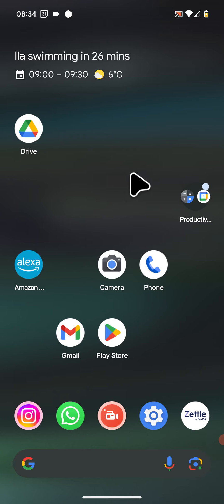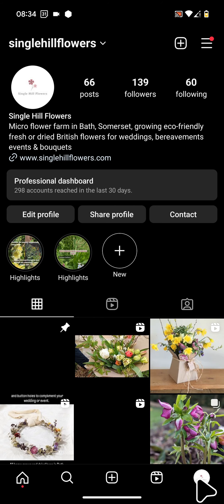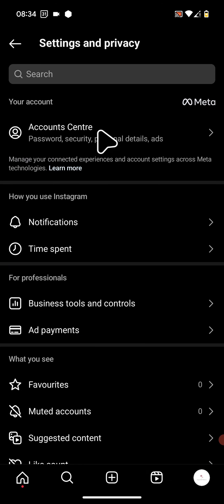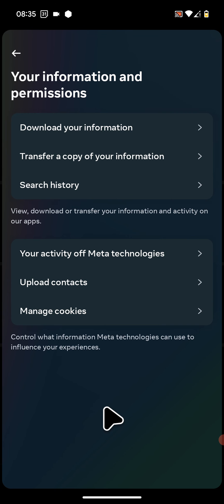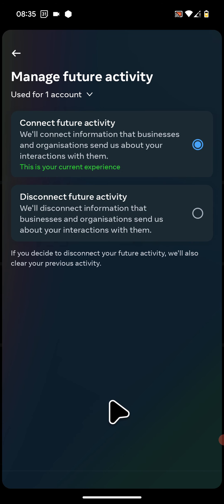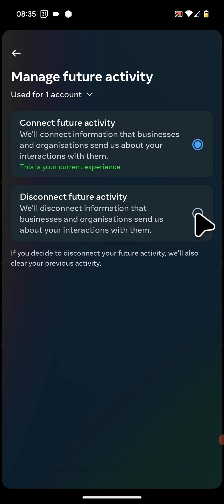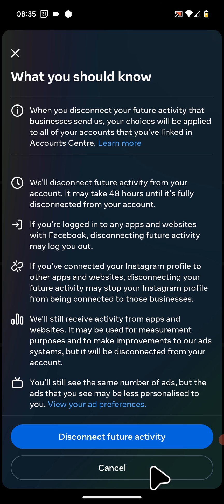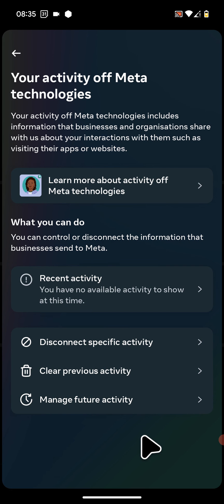How to stop Instagram from tracking your search activities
By default Instagram tracks your search activities in order to display ads related to your searches.
This feature can be invasive sometimes so today i'm going to show you how to stop this from happeneing.
So to do this open your Instagram app on your phone.
Tap on your Instagram icon at the bottom right hand side of the screen.
Next tap on the menu icon on the top right side of the screen.
Then tap on settings & privacy
Next tap on Accounts centre
Now tap on "Your information and permissions"
After that tap on "Your activity off Meta technologies"
Then "Manage future activity"
Finally select "Disconnect future activity"
By doing this you're disconnecting information that businesses and organisations send instagram about your interactions.
Now tap continue.
Finally tap on "Disconnect future activity"
All done.
Instagram will now stop tracking any of my search activities.